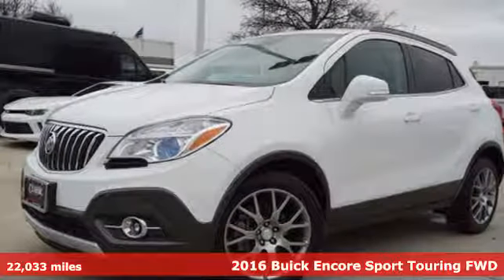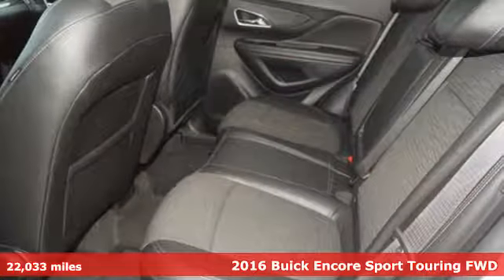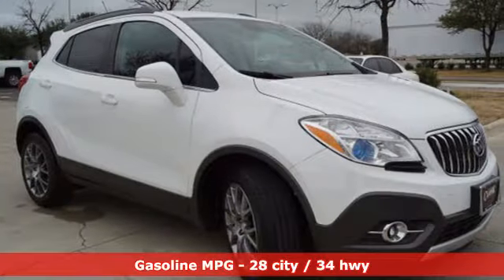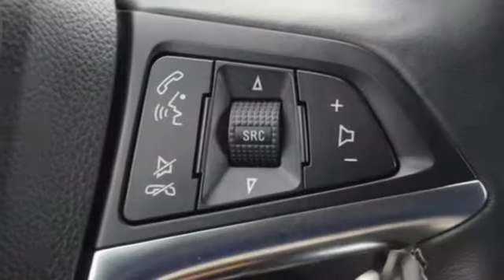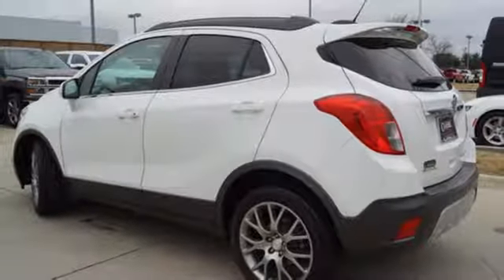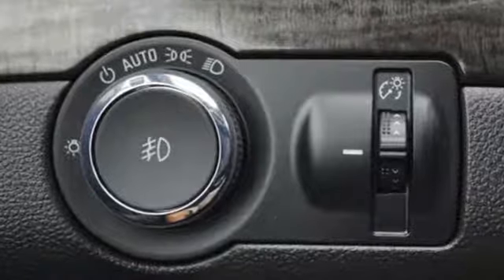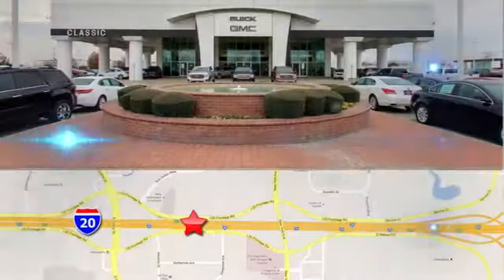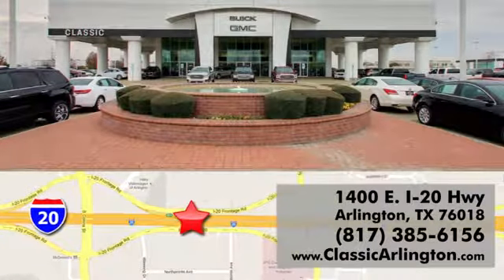Used 2016 Buick Encore Arlington TX Fort Worth, TX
Year: 2016
Make: Buick
Model: Encore
Trim: Sport Touring
Engine: 1.4l 4 Cylinder Turbocharged
Transmission: FWD Automatic
Color: White
Interior: Ebony
Mileage: 22033
Stock #: GB632337
VIN: KL4CJ1SM3GB632337
Summit White 2016 Buick Encore Sport Touring FWD 6-Speed Automatic Electronic with Overdrive 1.4L I4 TurbochargedOdometer is 2149 miles below market average! 28/34 City/Highway MPGAwards: * 2016 IIHS Top Safety Pick * 2016 IIHS Top Safety Pick with optional front crash prevention * 2016 KBB.com 5-Year Cost to Own Awards * 2016 KBB.com Brand Image AwardsReviews: * Quiet interior; top crash scores; good fuel economy; long list of tech and safety features. Source: Edmunds

Address:
1400 E-I20 HIghway